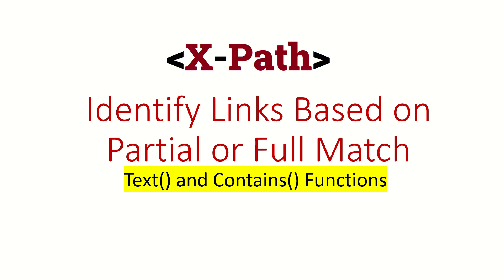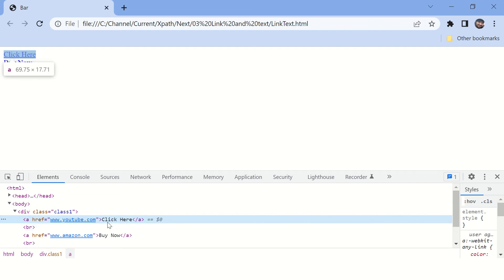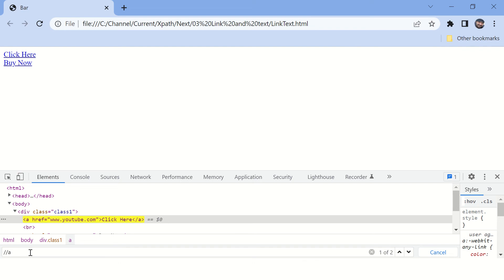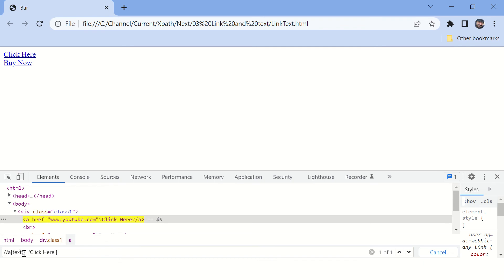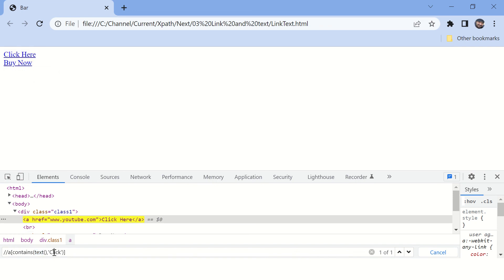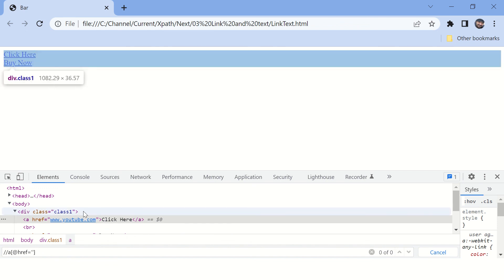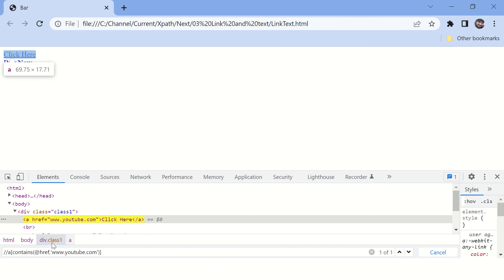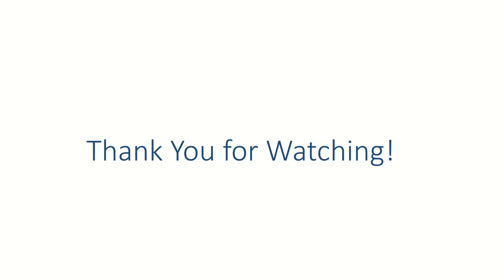X-path for hyperlinks based on ‘text’ and ‘href’ attribute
How to identify hyperlink elements using ‘text’ and ‘href’ attribute.